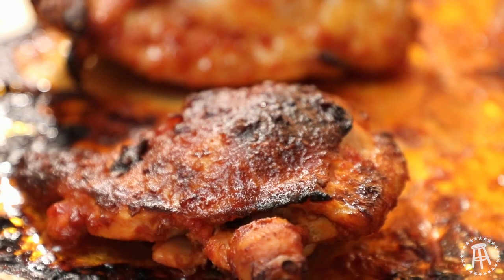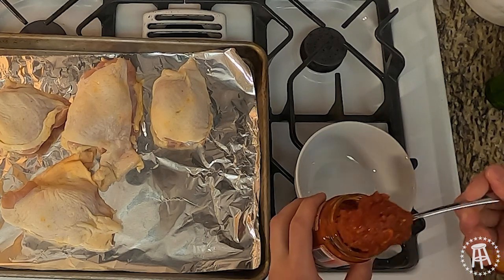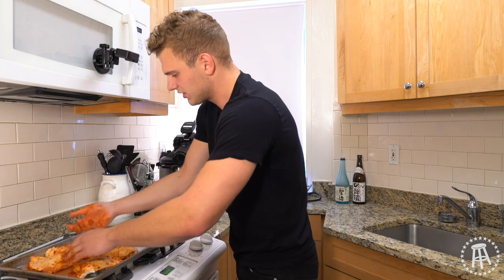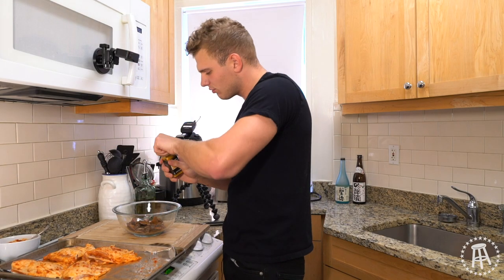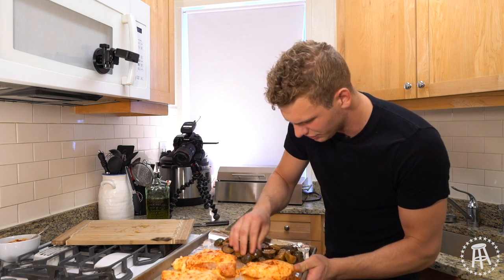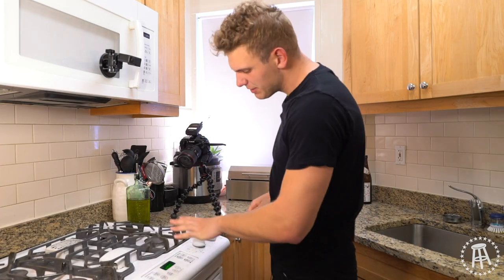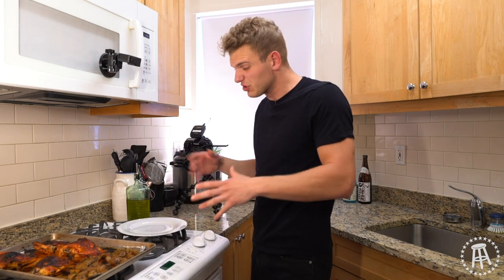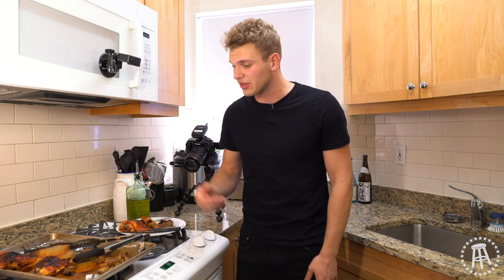Spicy Harissa Chicken Thighs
My goal is to give you a realistic look at what it is like to cook simple dishes. No smoke and mirrors, no fancy techniques, just pure cooking. News flash, things don't always go as planned, but that's what makes cooking fun.

INGREDIENTS
-4 bone-in skin-on chicken thighs
-2 Tbsp of harissa paste
-1 Tbsp of honey
-Handful of purple potatoes, quartered

-1/2 teaspoon turmeric
-1/2 teaspoon cinnamon
-1/2 teaspoon garlic powder
-1/2 teaspoon cumin
-1 teaspoon paprika
-Wiz of olive oil

METHOD
-Preheat oven to 400 deg
-Combine honey & harissa paste in a bow
-Lay chicken thighs on a sheet tray lined with tin foil
-Rub the thighs thoroughly on both sides with the honey and harissa mixture
-In a bowl toss the potatoes & spices together with olive oil
-Spread the potatoes out evenly next to the chicken thighs

-Roast in the oven for 30-40 minutes (time varies based on the size of thighs)

-Halfway through cooking baste the thighs with more of the honey and harissa paste